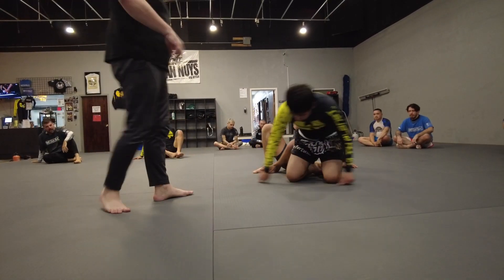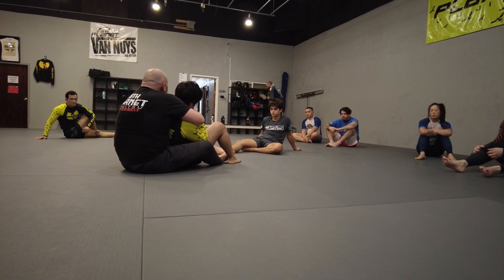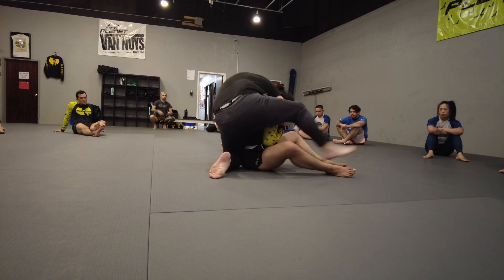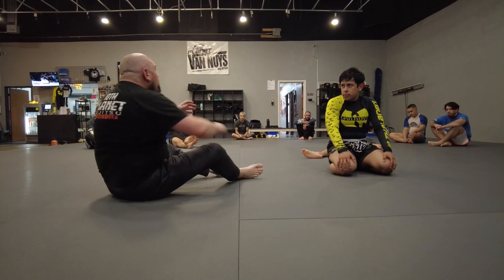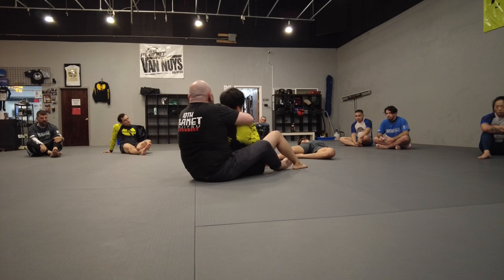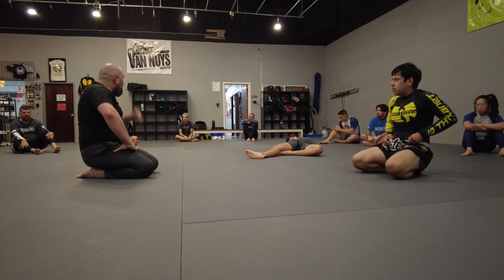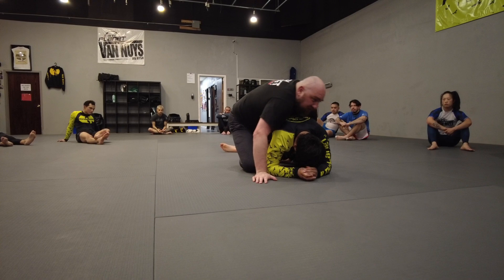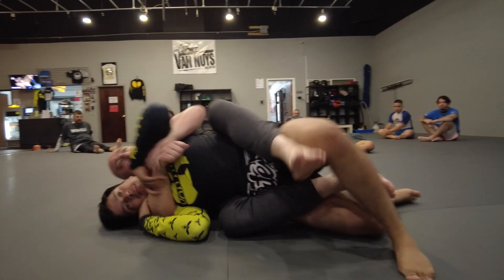Attack the Turtle Series: Deep Under Hook (Lap)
In this position, Coach Alder walks his assistants through the steps of taking the back from the turtle position. First, he secures an underhook and a tight waist control, which gives him strong leverage and control over his opponent's upper and lower body. Once in this position, he pulls his opponent up to his lap, destabilizing them and making it easier to move to a dominant position. From here, he smoothly transitions to back control, using the underhook and tight waist to keep his opponent tight to him and prevent any escape. This fluid combination of control and positioning allows Coach Alder to efficiently take the back from the turtle.